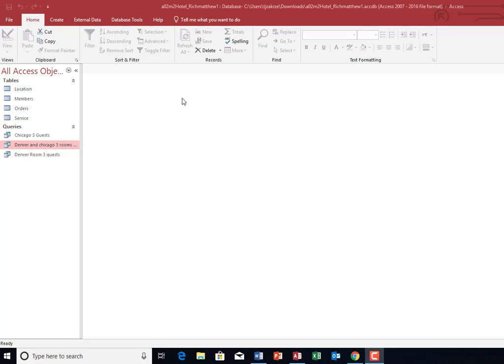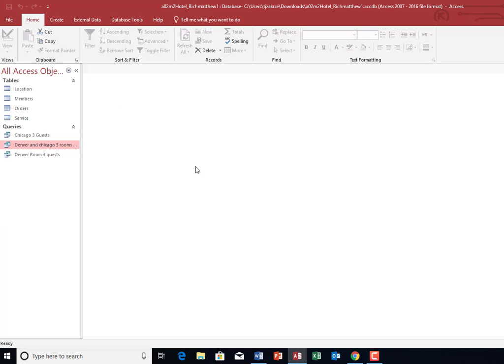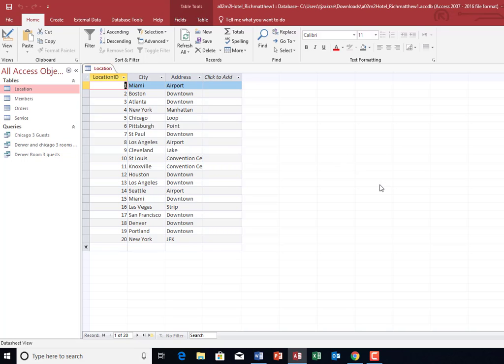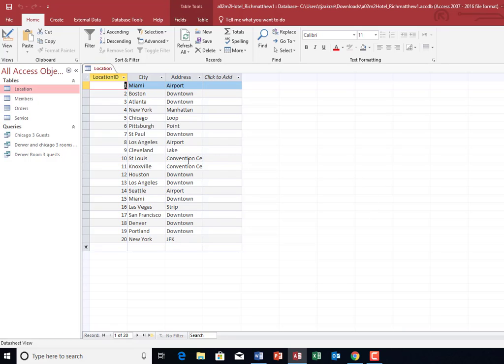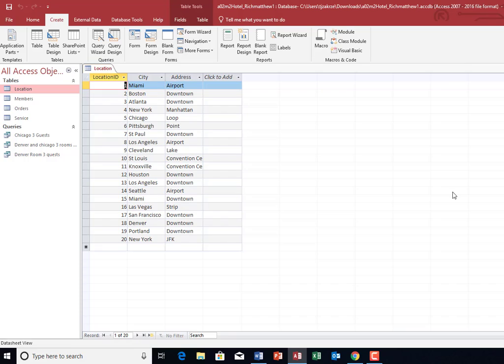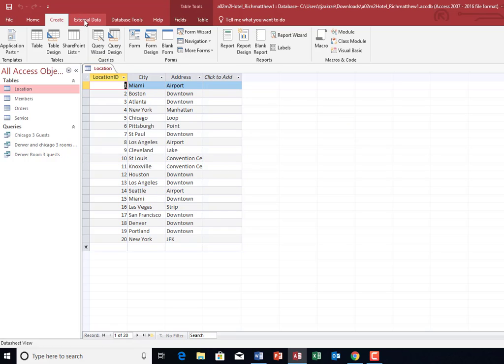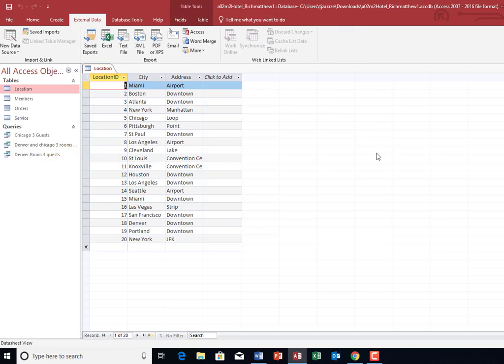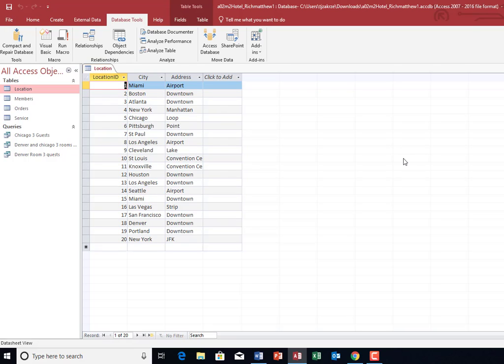MS overview Power Point